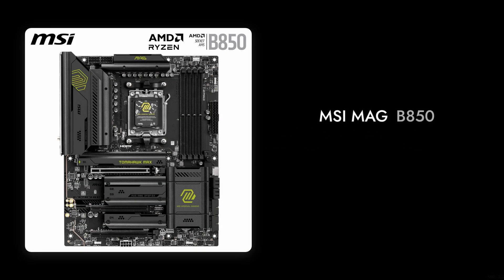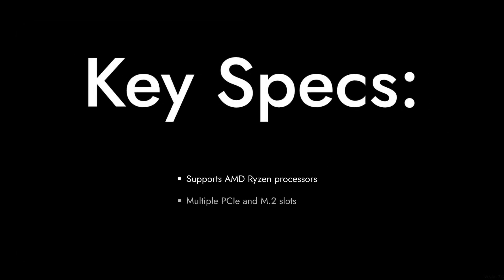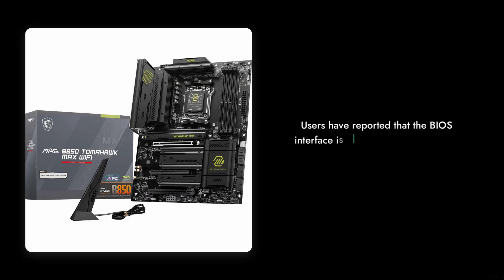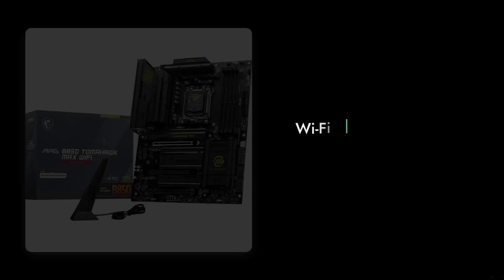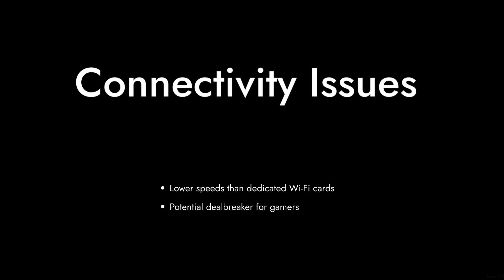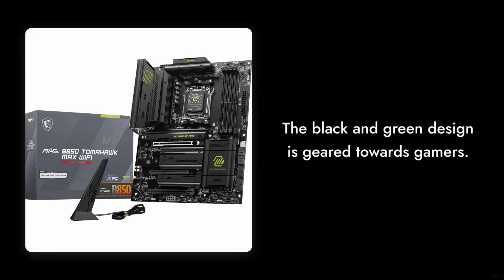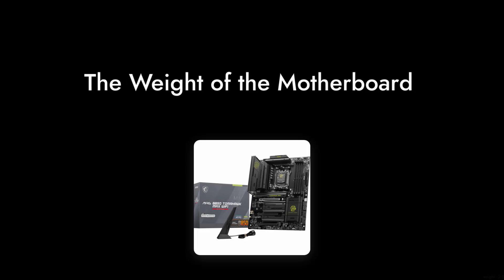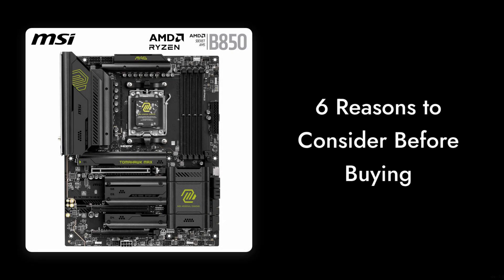MSI MAG B850 Tomahawk MAX WiFi Motherboard 🔧 6 Reasons NOT to Buy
Mention this link for buying the product with the best price In this CriticalReviews episode, we cut through the marketing hype and reveal 6 deal-breaking drawbacks of the MSI MAG B850 Tomahawk MAX WiFi. We stress-test VRM cooling under load, probe BIOS stability and quirks, push DDR5 memory overclocking, evaluate PCIe 5.0 implementation, check Wi‑Fi 7 reliability, and weigh overall value for Ryzen 7000/8000/9000 builds. If you’re deciding whether this board is worth your money, this video will challenge the hype and help you avoid a regretful upgrade. Hashtags

00:00 Intro
00:15 Price Tag
00:32 Limited Features
00:47 BIOS Troubles
01:01 WiFi Performance
01:19 Gamer Aesthetics
01:31 Heavy Motherboard
01:45 Outro